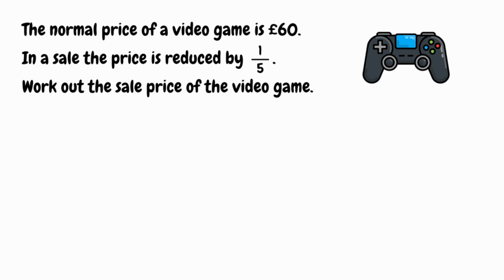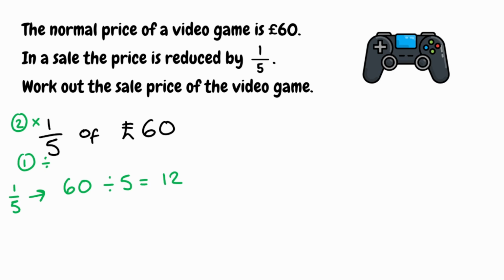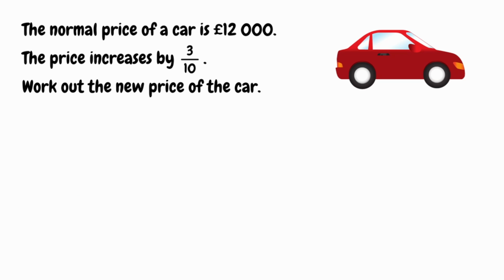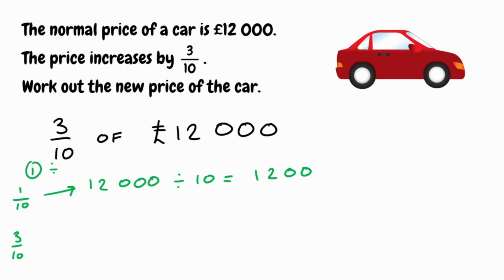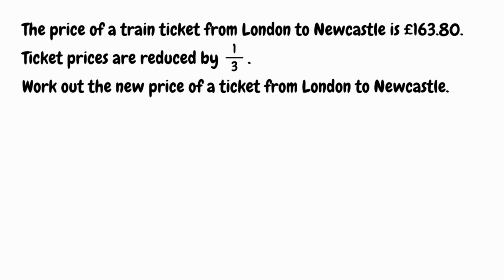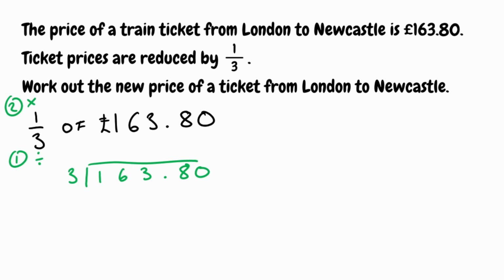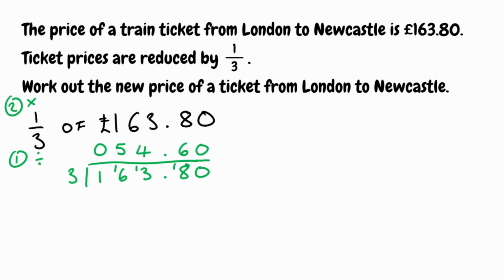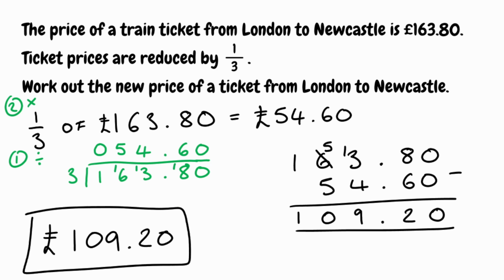Fractional Increase and Decrease // Increase and Decrease by a Fraction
In this video we take a look at questions where we need to increase or decrease a given value by a certain fraction.

⬇️ TIMESTAMPS ⬇️
0:00 Introduction
0:07 Worked Example 1
2:07 Worked Example 2
4:30 Worked Example 3